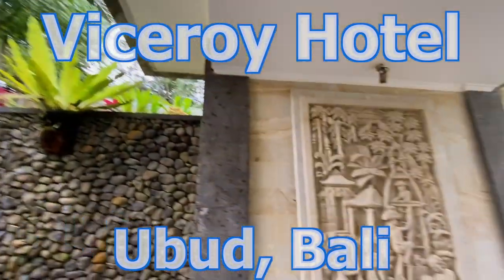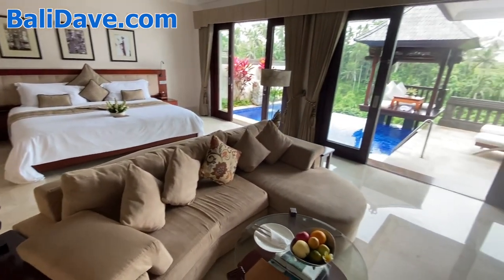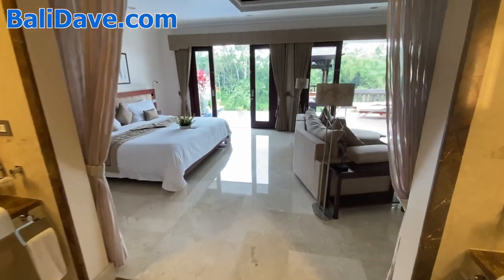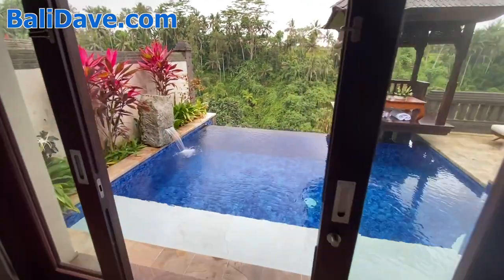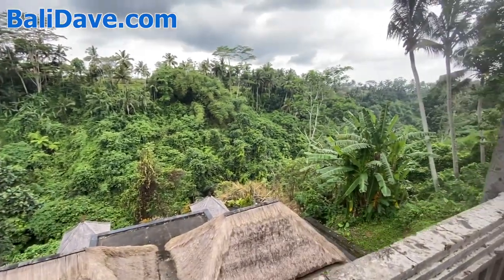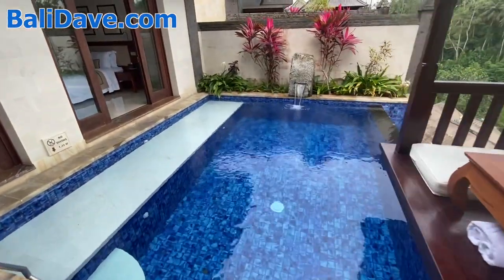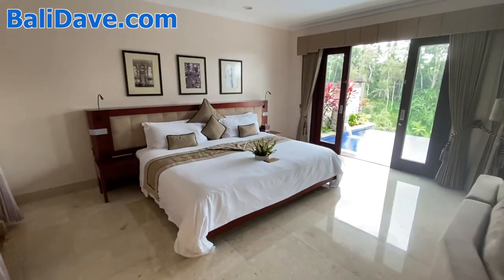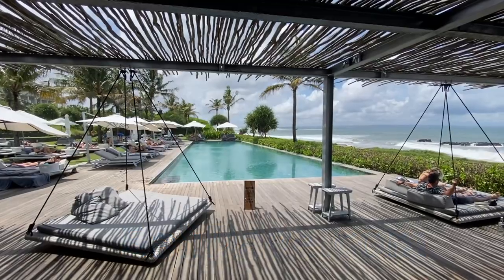Luxury Villa Tour at Ubud Bali's Amazing Viceroy Hotel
Viceroy Hotel is one of the best hotels in Ubud Take a tour of this romantic, award-winning haven in a spectacular setting. It's a very sophisticated, family-run boutique resort offering a truly personalized service, with over 170 staff serving just 40 villas and suites. All villas, with one or two bedrooms, are perched along a hillside offering uninterrupted views of the rice fields, forest, and valley. They are spacious and feature a subtle Balinese design, a marble bathroom, and an espresso machine. The standout feature in each is the large private pool, which is uniquely heated. The newer suites are more modest but still luxurious. The main infinity pool is divine and blends into the unspoiled hillside across the river. In addition to the elegant Apertif is the Cascades Bistro. Both use ingredients from the spice garden and greenhouse on the grounds. With few shops or cafés within walking distance, the Viceroy is isolated but only a short ride to downtown Ubud via the free resort shuttle bus.

Trip planning guides to Greece, Rome, Paris, London, Barcelona, Amsterdam, New York City, Seattle, Los Angeles, Las Vegas, Hawaii, Mexico, Tokyo and more